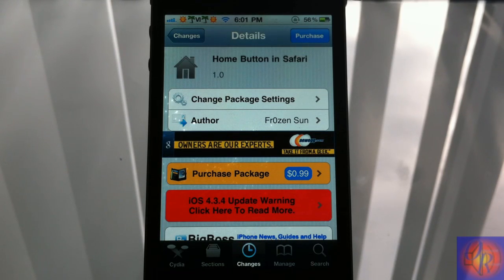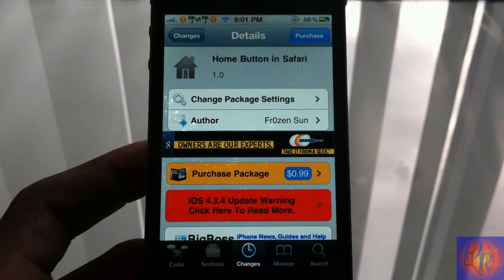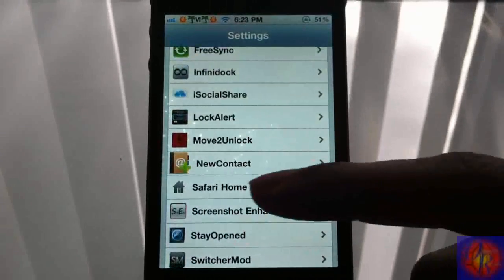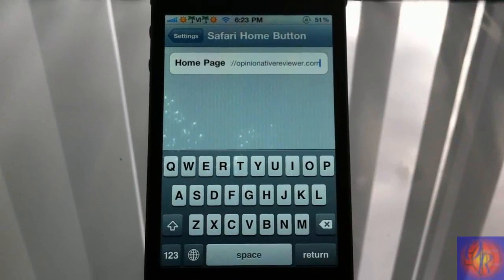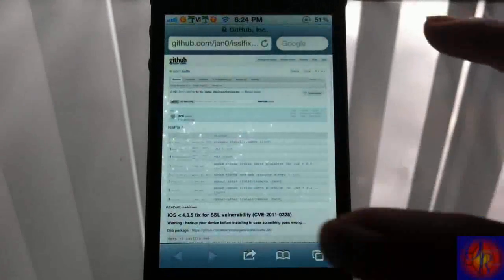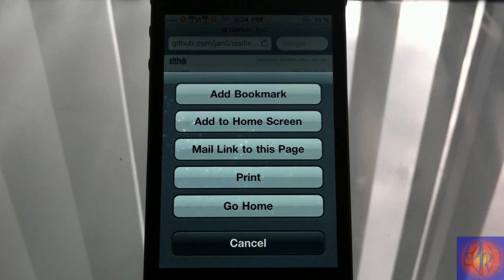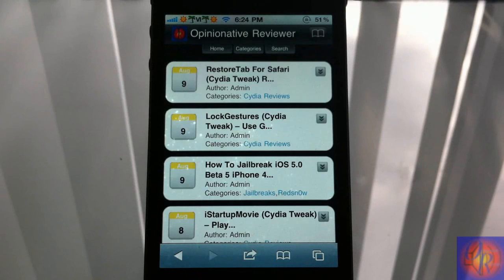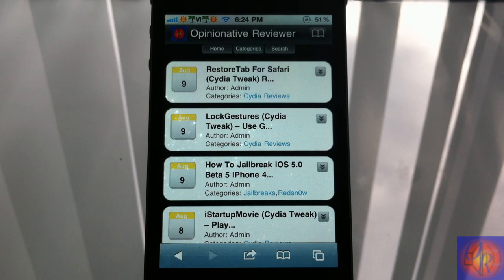Home Button In Safari (Cydia Tweak) - Add A 'Go Home' Button To Your Safari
Name: Home Button In Safari
Developer: Fr0zen Sun
Price: $0.99